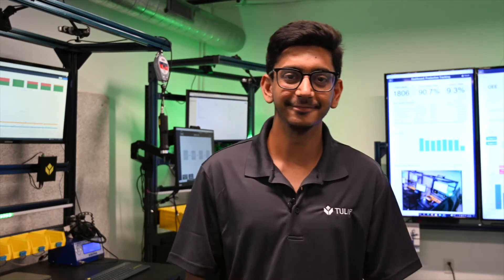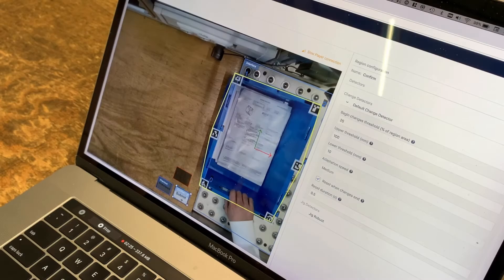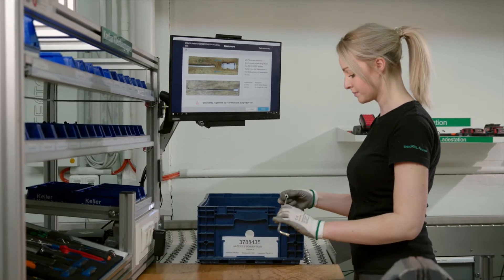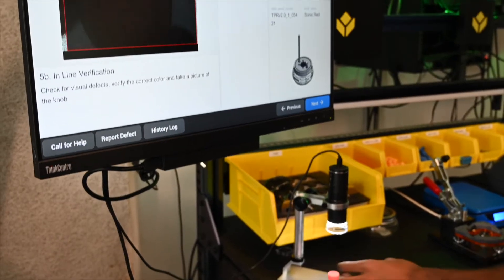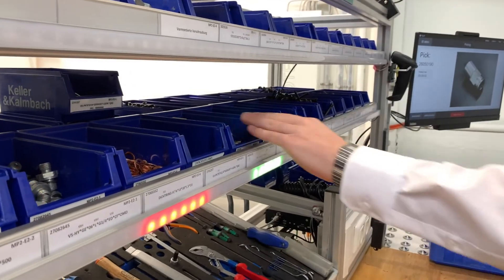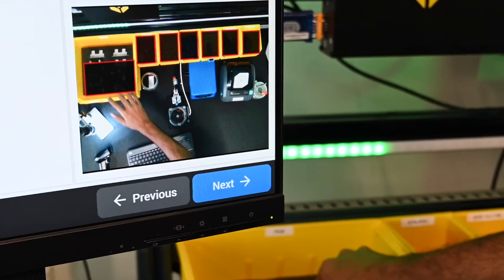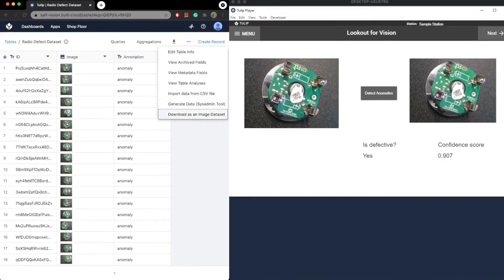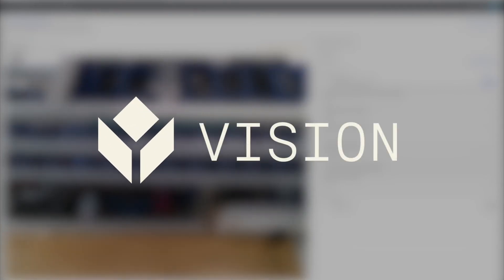Vision Capabilities Overview | Tulip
Tulip has expanded its computer vision offering with new capabilities. In addition to jig detection and change detection, several new detectors are now available including color detection, text detection (OCR), barcode, QR code, and data matrix detection. Tulip Vision includes more options for image capture (snapshots) within a specified region and the use of IP cameras in addition to USB inputs. Additionally, teams can use data collected with Tulip Vision to train machine learning models by sending the data to one of several external industry-leading Vision APIs.

With these new detectors, companies can create innovative solutions for a variety of use cases including tools tracking and enforcing correct use, material replenishment alerts, serial number reading, and defect detection.